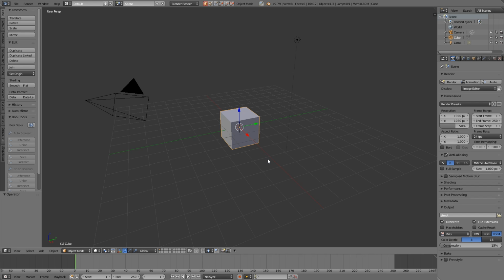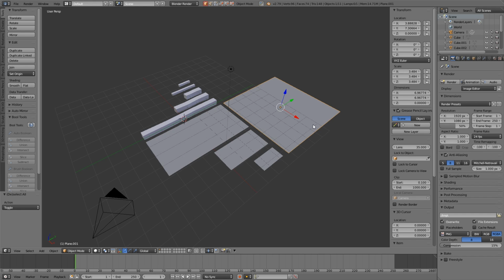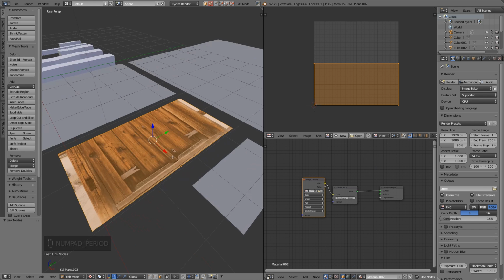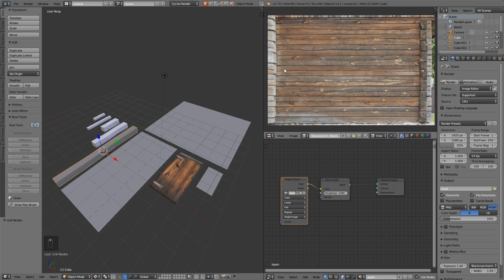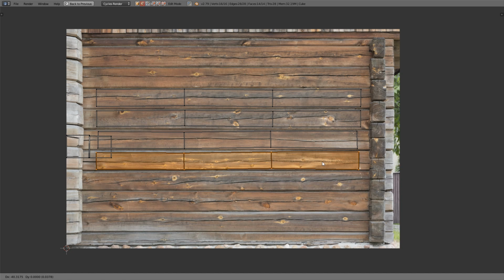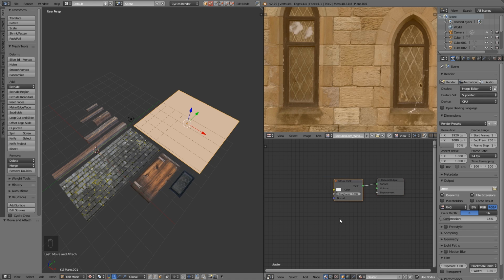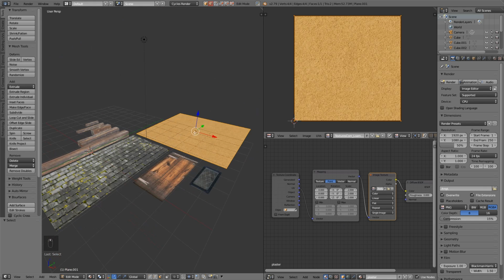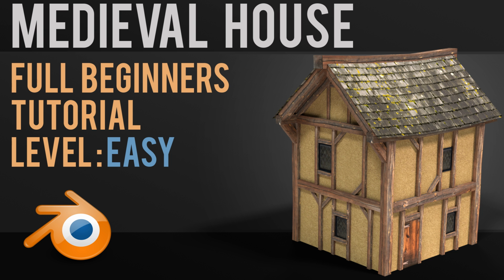Make a Medieval house | Unwrapping Tutorial | Beginner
This is a complete unwrapping, texturing tutorial with simple step by step instructions about how to make a basic medieval house. You will need a basic understanding of Blender and it will help if you have watched the previous episodes about how to unwrap objects but its not essential as I go into a fair bit of detail within this episode.

It's from GearBest
I use a graphics tablet to paint with and I can recommend this one for the price and responsiveness it's probably the cheapest of that quality as well.